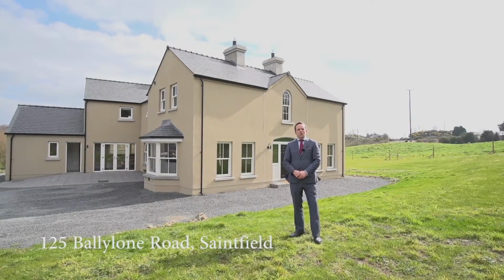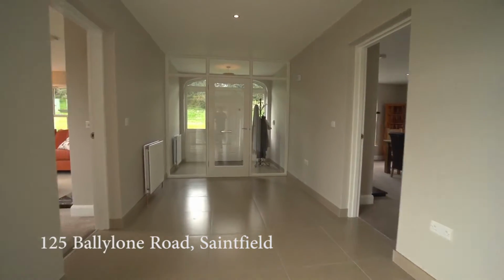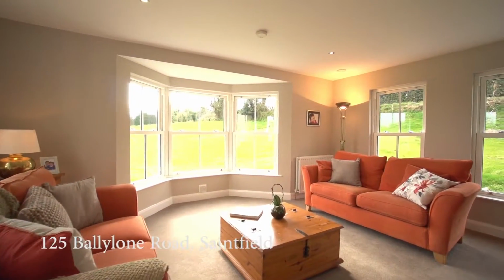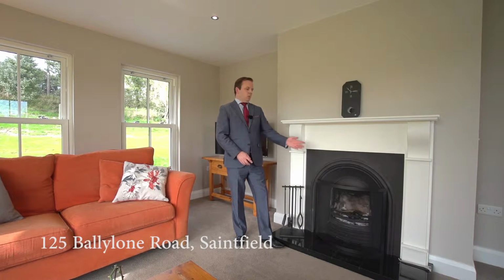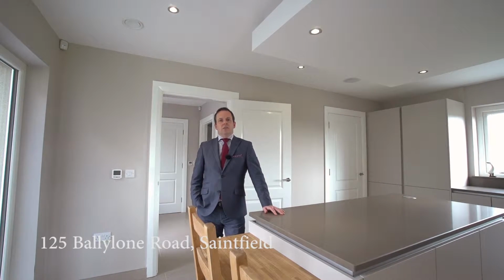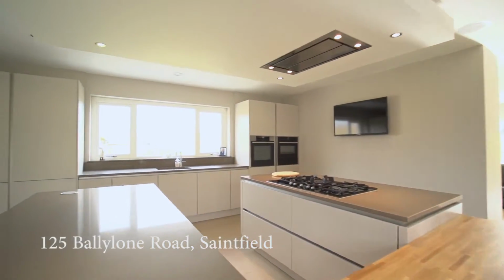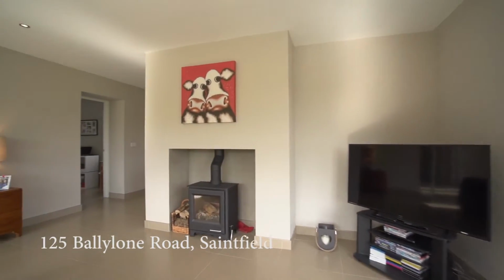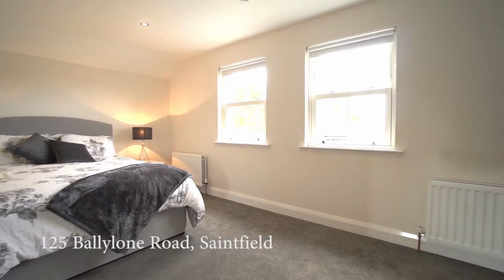125 Ballylone Road, Saintfield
Property for sale at 125 Ballylone Road, Saintfield.